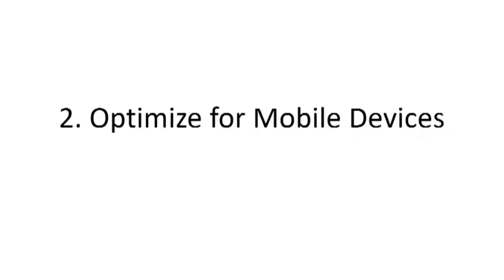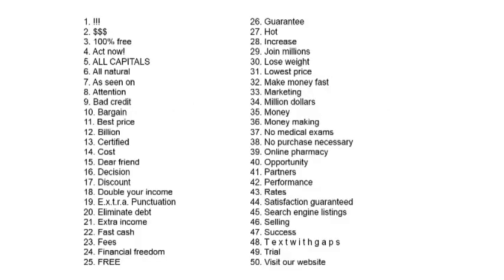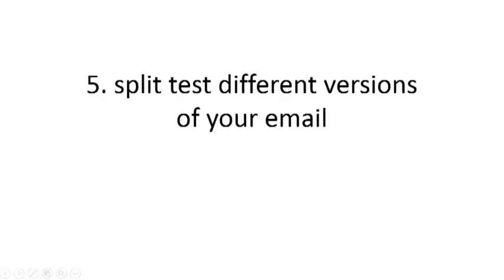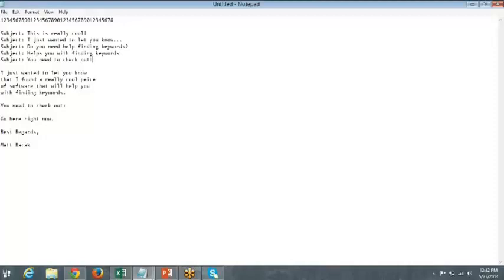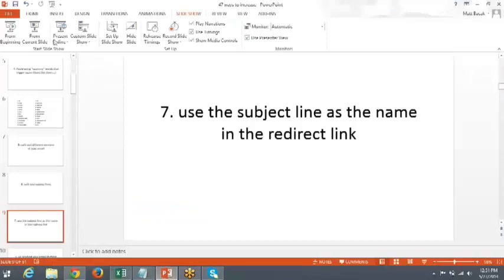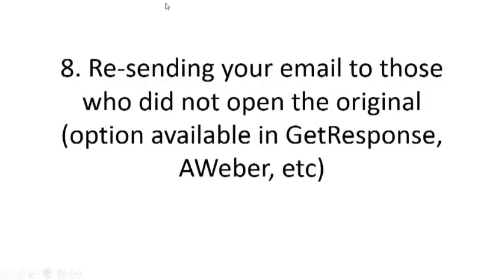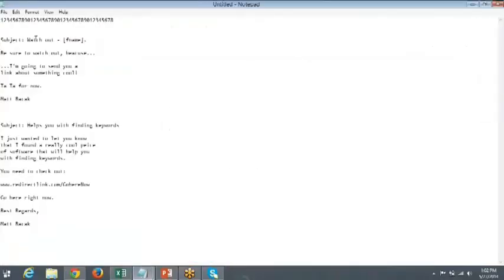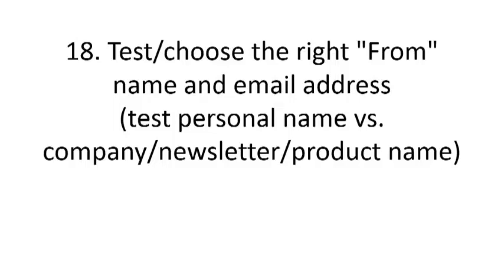OMG!!! 47 Ways To Increase Your Open Rates and Clicks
47 Ways To Increase Your Open Rates and Clicks feature
 -  50 words to avoid in your emails and subjects lines
 -  examples of 2 types of email that you should "test" to get more subscriber to take action
-  spam "scores" explained and the number you don't want to hit
-  4 things you need to track and why
-  the recommended % of bounces and complaints that will keep your account from being flagged or worst yet, being shutdown.
-  why optimizing for mobile plays an important role in boosting opens     a little numeric "trick" you can use when compiling your emails to improve your delivery rate.
 -  whhy sending out ready-made affiliate emails are hurting your opens, clicks, and commissions and the one thing to do to make them more effective     promoting affiliate offers? here's how to know for certaiin which one will make you more money
much more
47 Ways To Increase Your Open Rates and Clicks bonus
-  PDF transcript
-  printable handout
-  mp3 audio
Do you want to buy it If you buy this product via link above then lets me know.
Thanks.